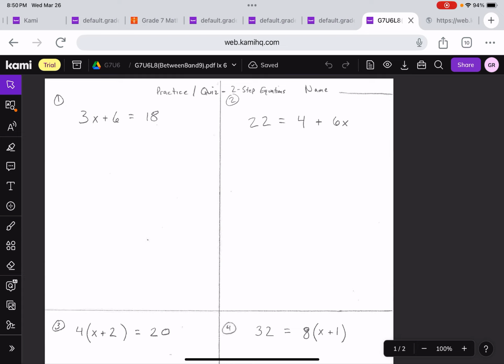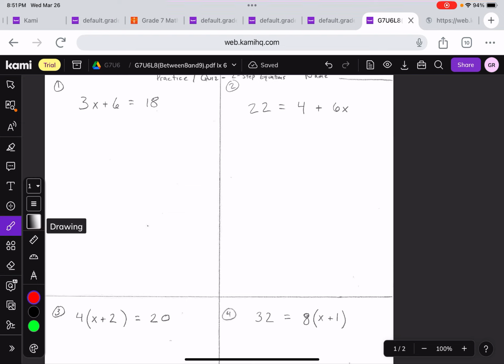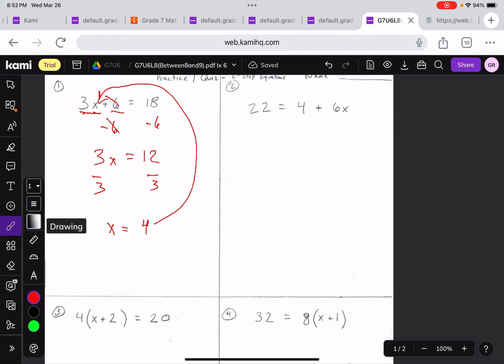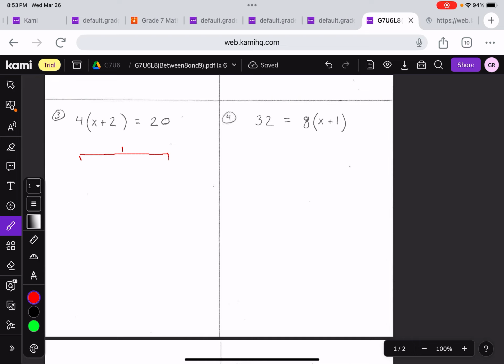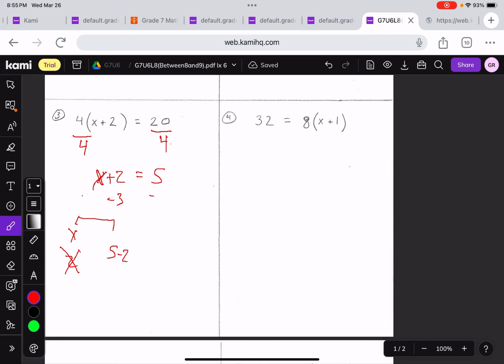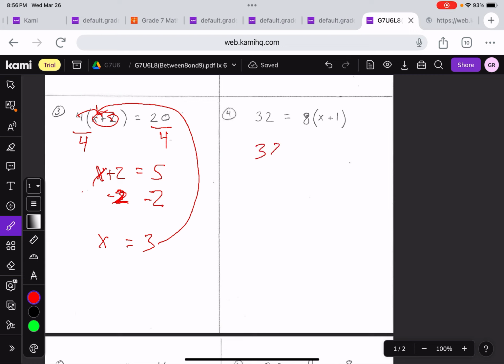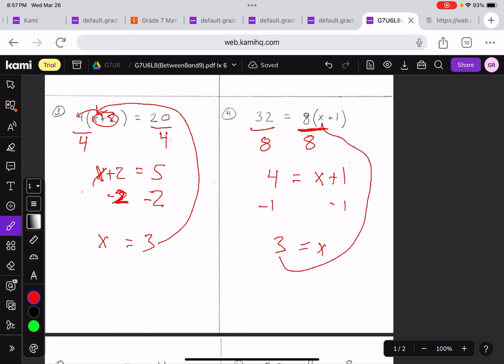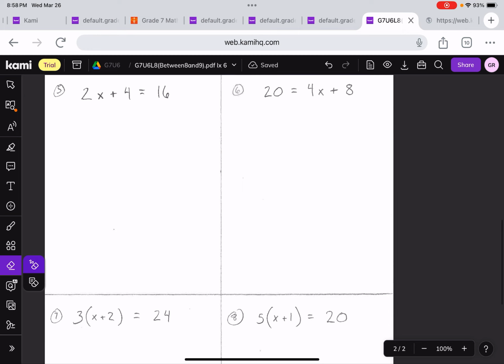G7U6L8ish Practice and Quiz